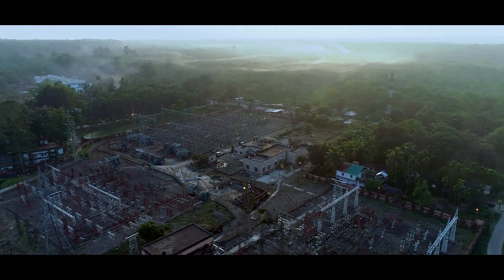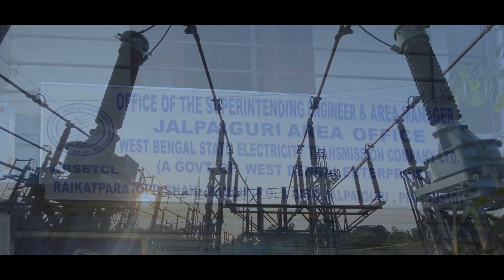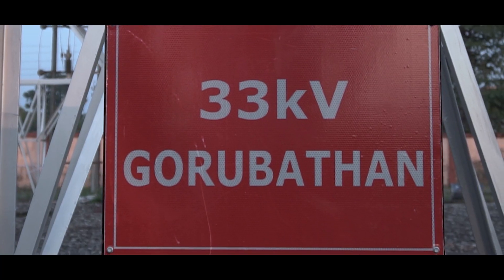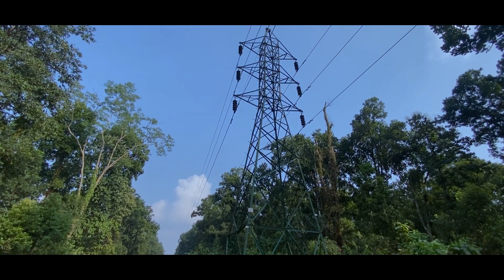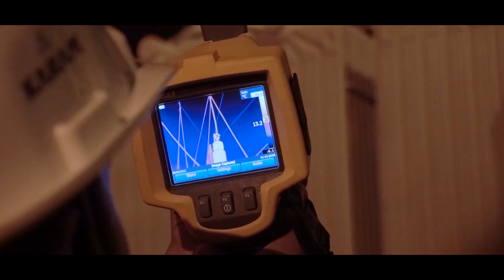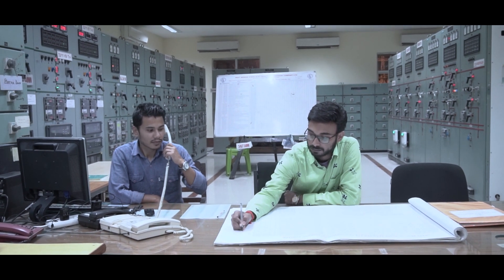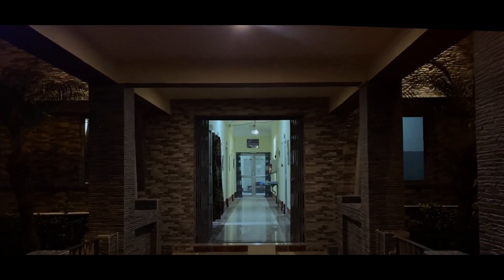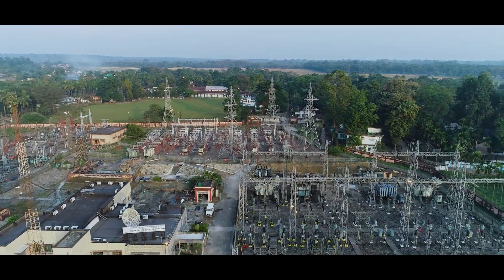Overview of Chalsa 132 KV Sub Station||WBSETCL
Chalsa is a very small town in Dooars region mostly known as the "Queen of Dooars” and one of the most visually attractive destinations of West Bengal.
And Chalsa 132 KV substation is one of the most vital substation in this region of WBSETCL.

Cover Topic:-
WBSETCL Chalsa 132KV Substation#Dooars#ElectricalEngineering#132KV Substation#What is a Substation?Various Components of SubStation